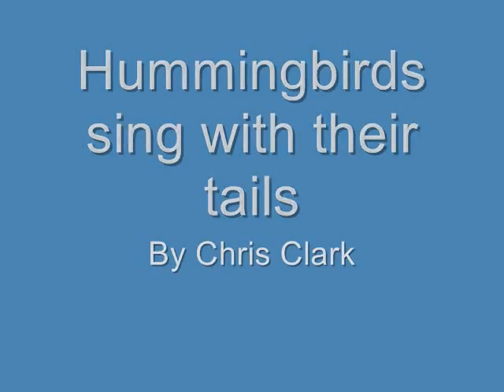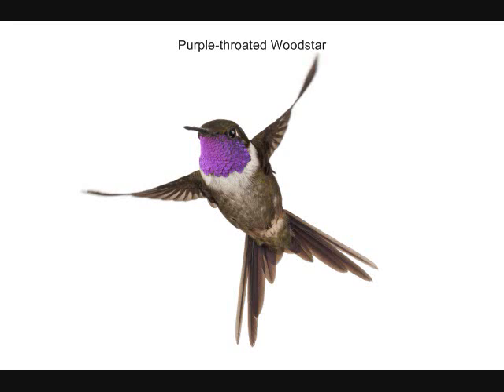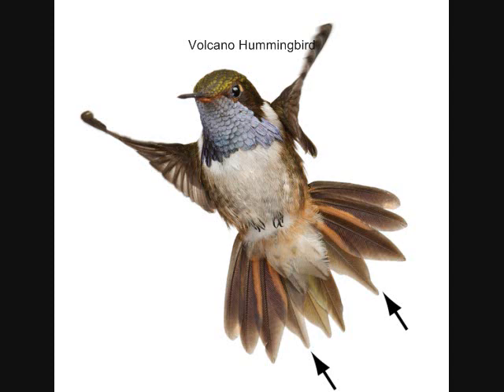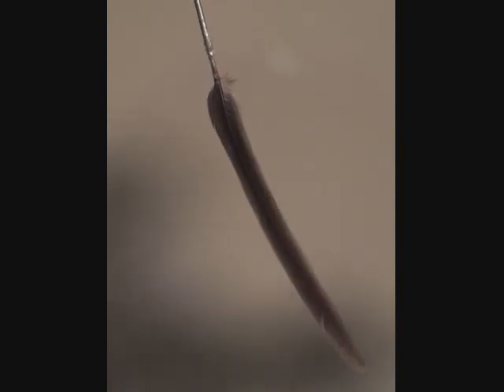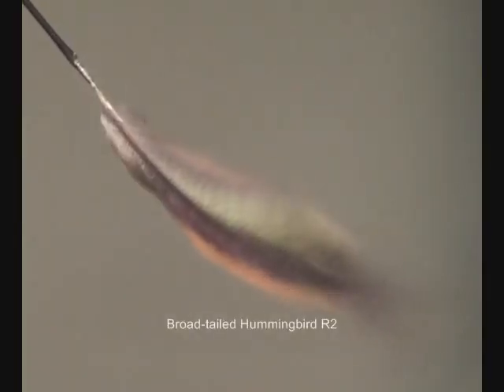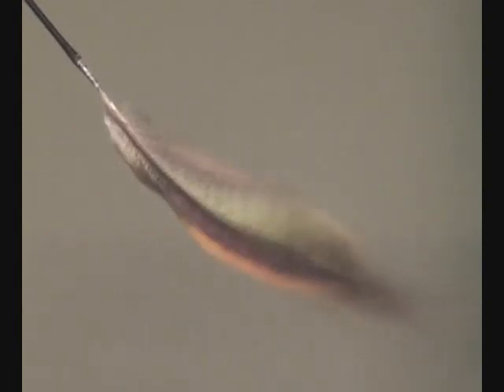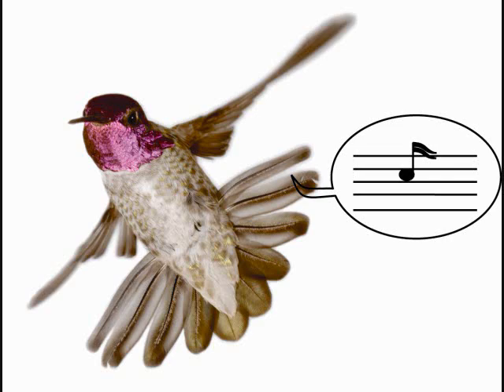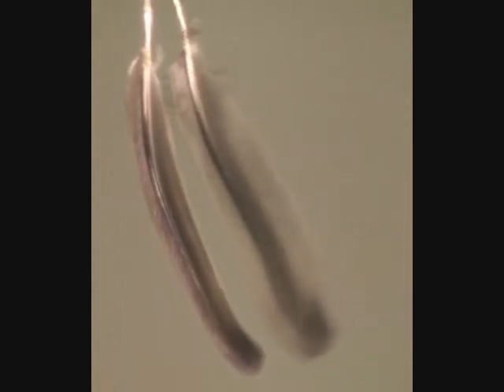Hummingbirds sing with their tail feathers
Many species of hummingbird produce distinctive sounds with their tail-feathers, which flutter in airflow.  Here, I show some of their displays along with the sounds they make.  I tested hummingbird tail-feathers in a wind tunnel to determine how the sounds are made.  This video shows the results of the study, and includes animations and high-speed videos of feathers in a wind tunnel.  Photos courtesy Anand Varma,